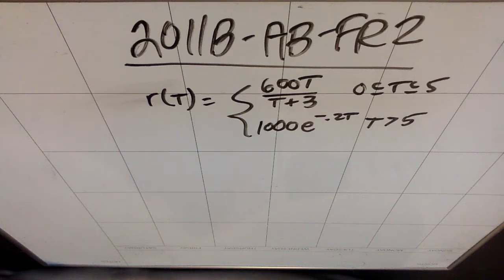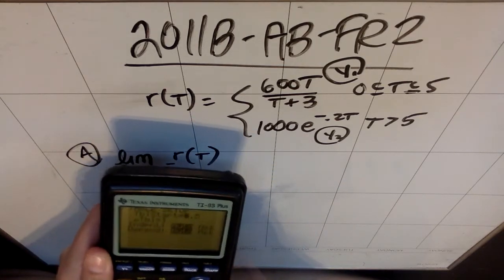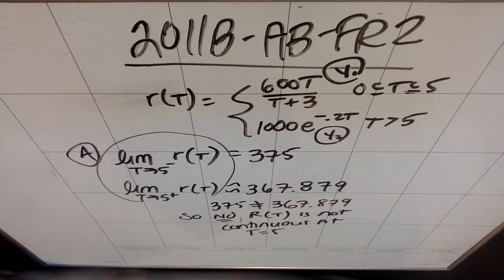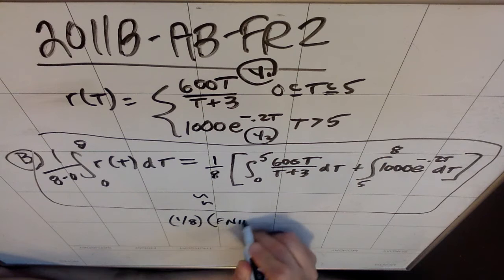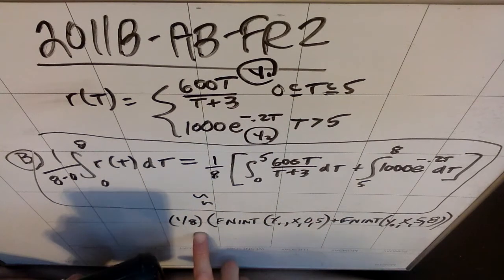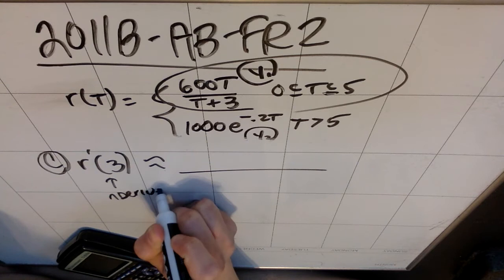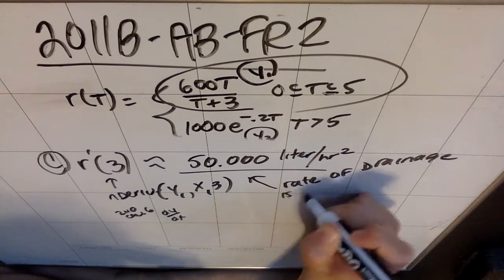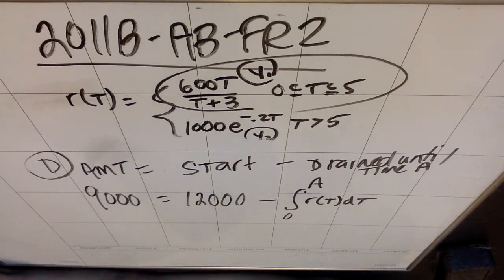AP Review: 2011B AB FR2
AP Review:  2011 (Form B)  AB FR2